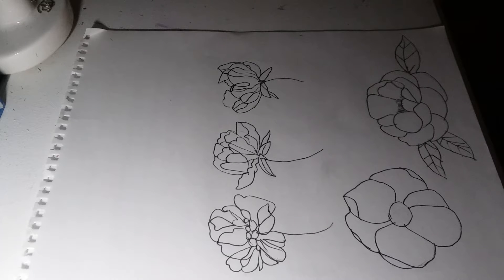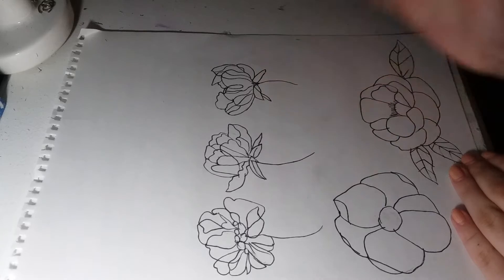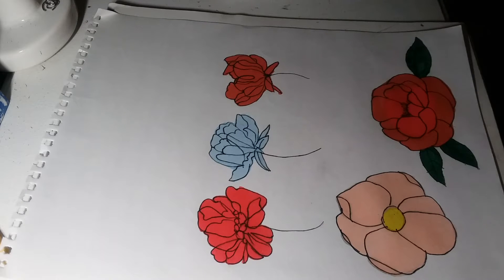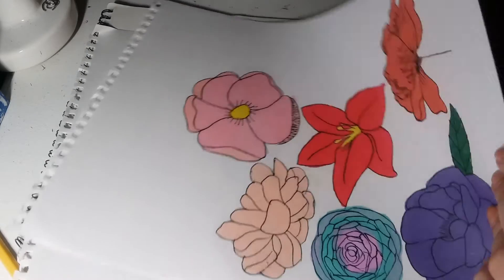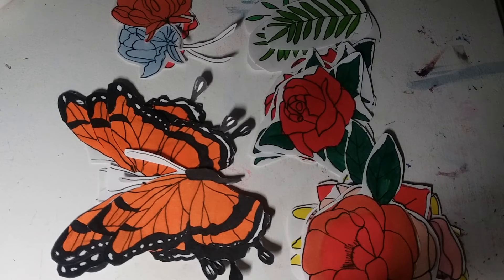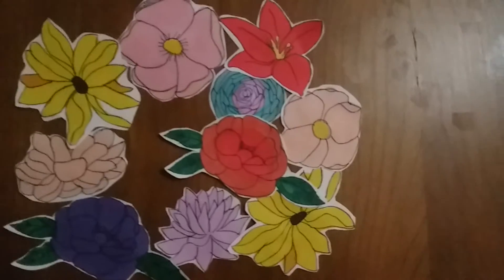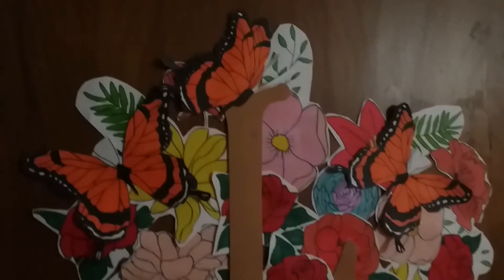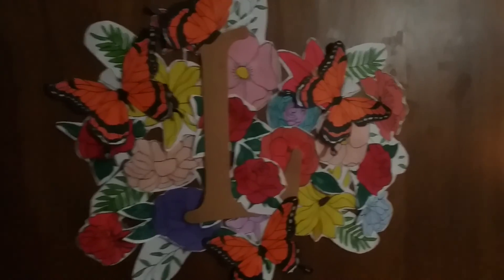Part 2 of making a butterfly 🦋 & flower 🌹 collage on my door (End)